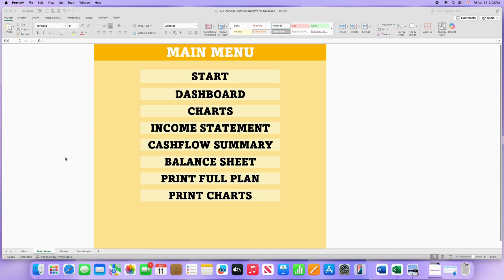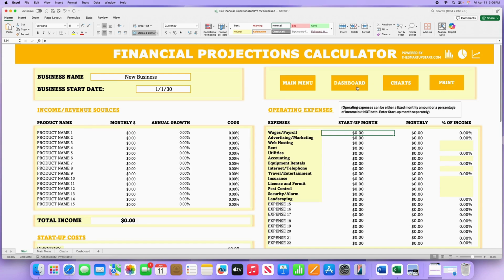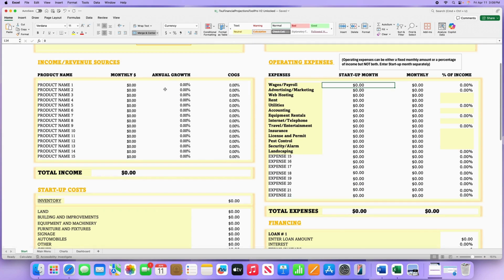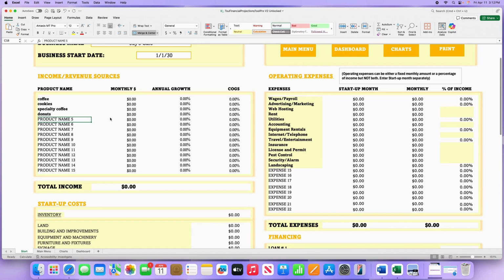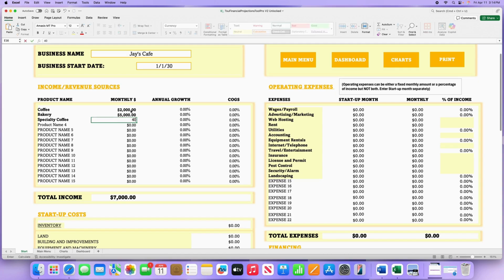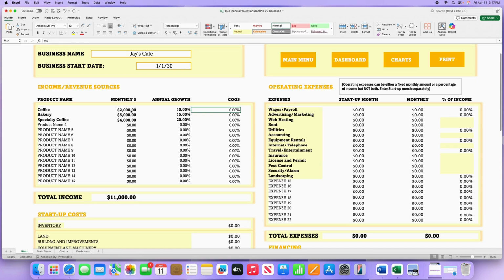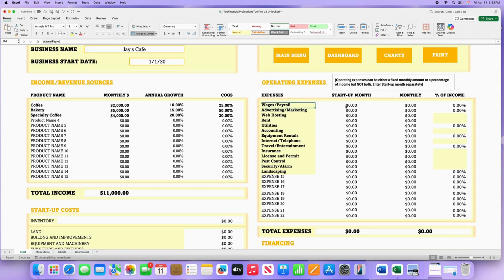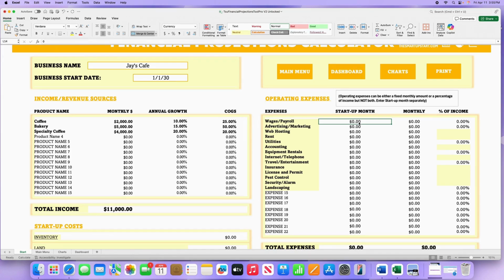THE SMART UPSTART FINANCIAL PROJECTIONS CALCULATOR FOR MICROSOFT EXCEL OR GOOGLE SHEETS.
THIS IS PART 1 OF THE TUTORIAL FOR THE SMART UPSTART'S FINANCIAL PROJECTIONS CALCULATOR TOOL.